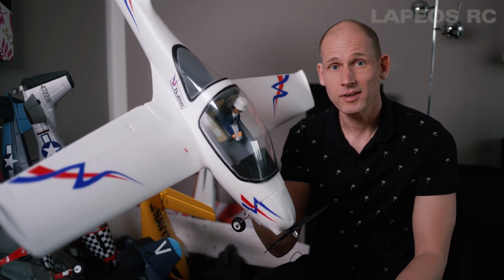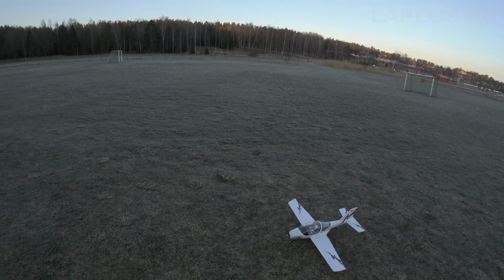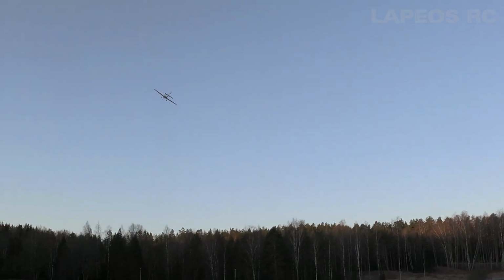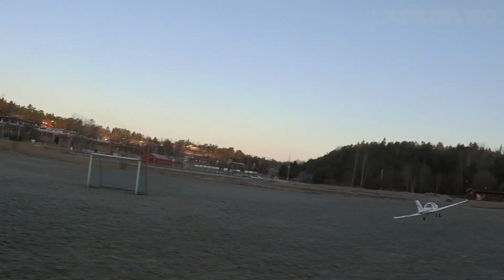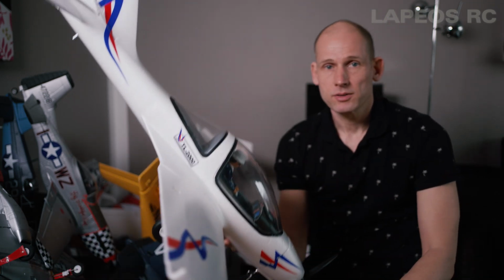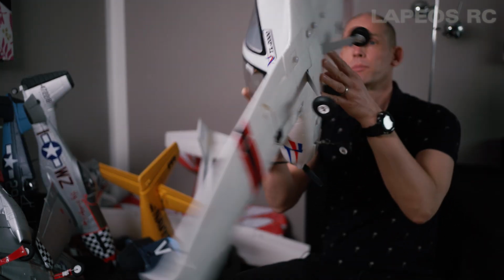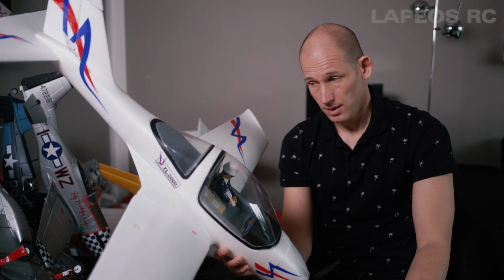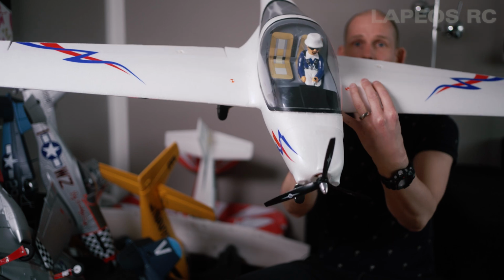Hobbyking/ESR TL2000 - Talk & Maiden flight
I purchased this TL2000 with issues at arrival but sorted them out and got a nice flying RC plane. Inside I have a Spektrum AR630 receiver and Avian 30A ESC.

I fly mine with a 3s 2200mAh battery using a Spektrum NX10.

Technical data
Wing-span (mm): 1160
Empty weight approx. (g): 1020
Length (mm): 888
Battery: 3s 2200mAh